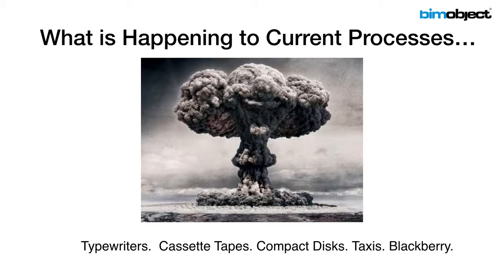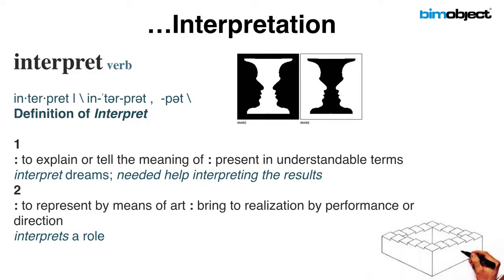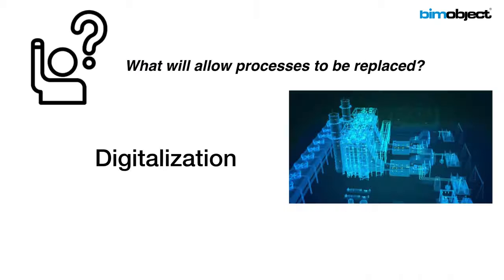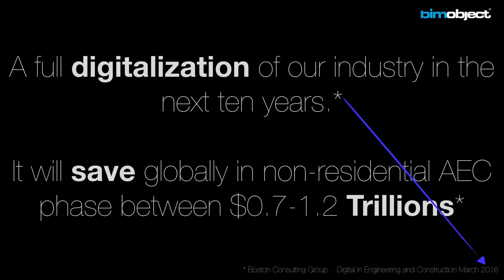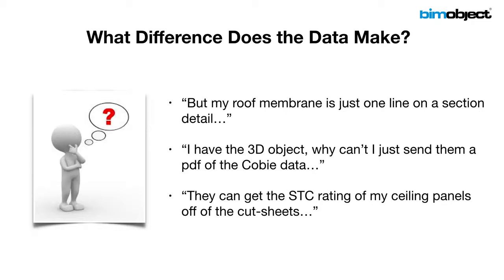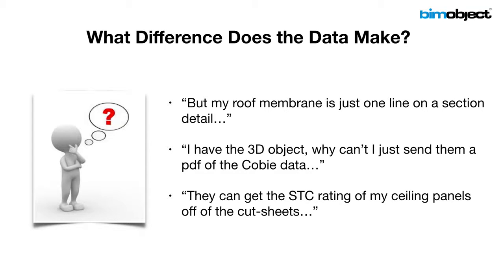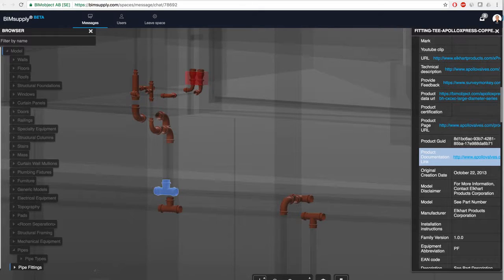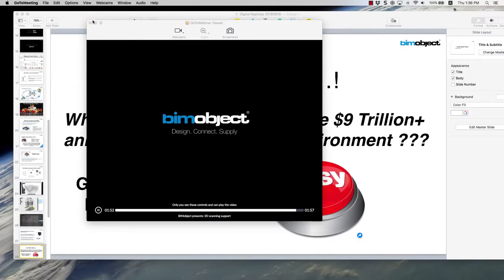HolzerTime brings you - Digital Replicas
The pinpoint accuracy and efficiency of digitalization of the built environment requires more than just a geometric visualization of building product manufacturer's products.

The science of effective design requires a fully functioning digital replica with usable property sets able to be consumed by today's toolsets. The days of a PDF "cut sheet" transmitted electronically are over, though some still attempt to use them. Learn why real manufacturer's content matters.